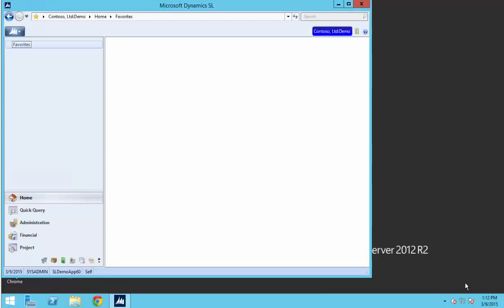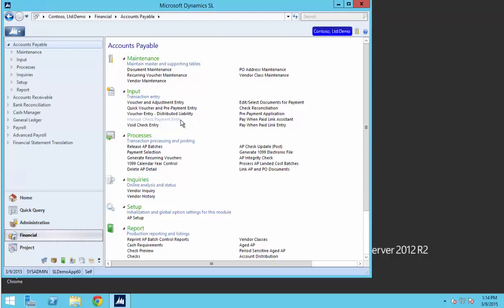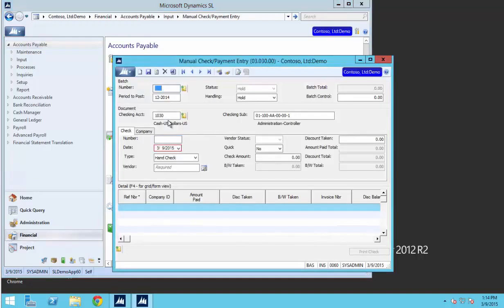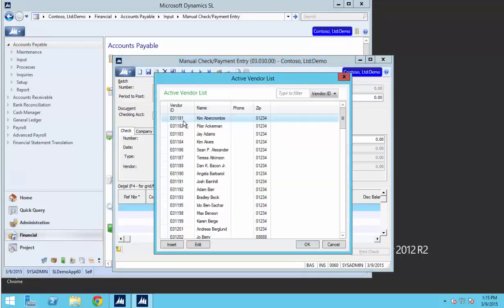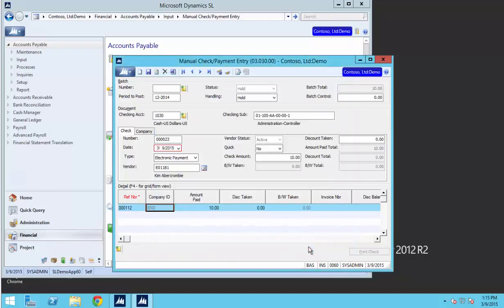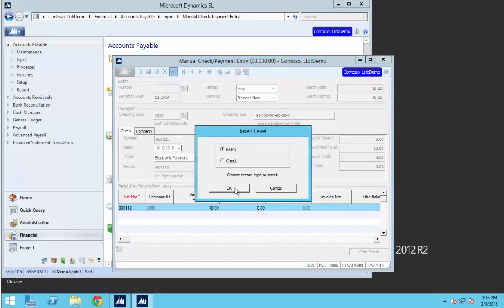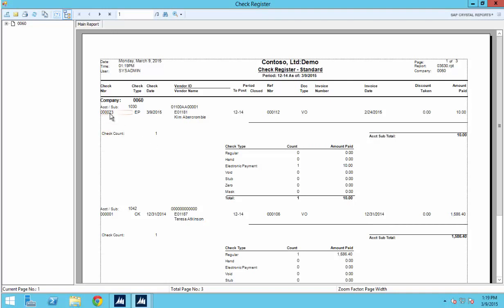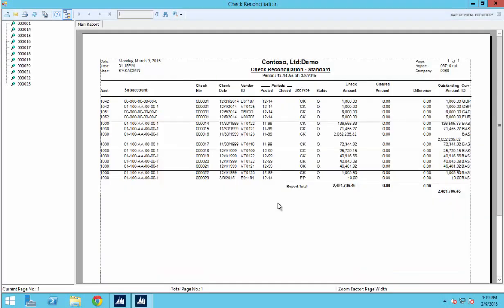Electronic Payment Option in AP - Dynamics SL 2015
Learn how to use the new Electronic Payment Options feature in Dynamics SL 2015. This video will discuss how to enter an electronic payment and how to view reports with electronic payments.